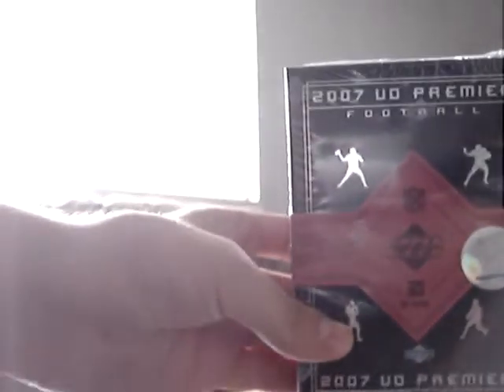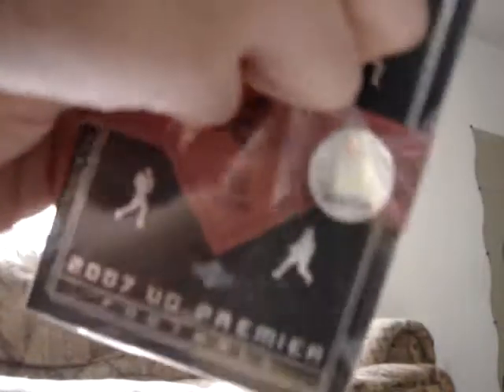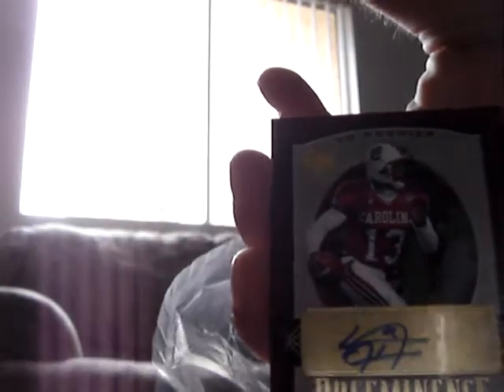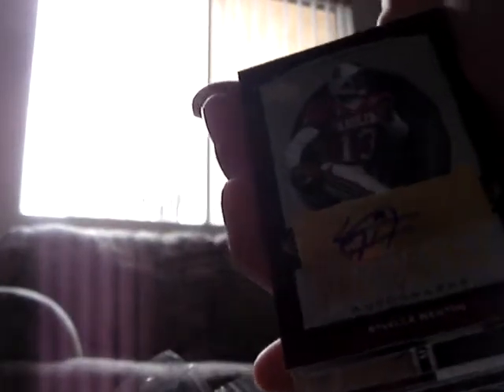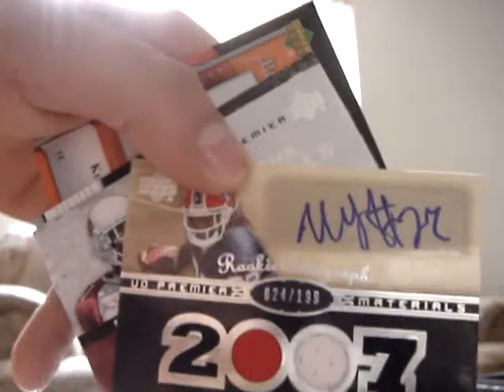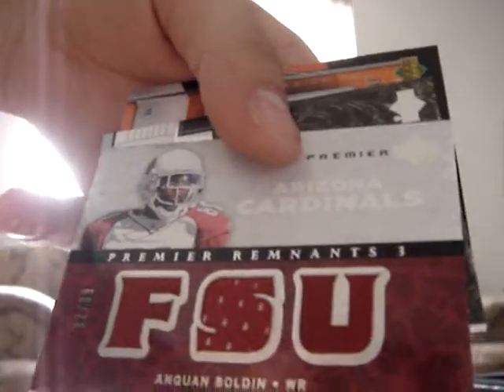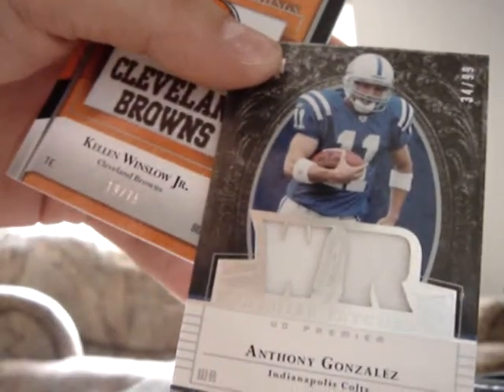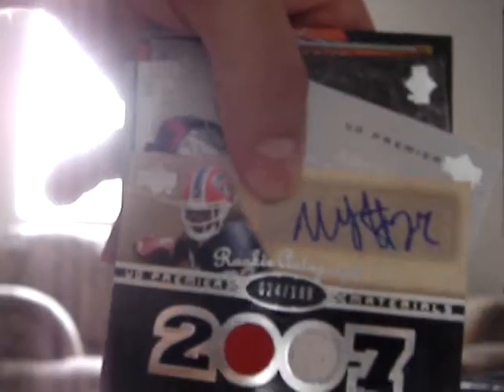2007 UD Premier Football Box Break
This Is A Box Break Of 2007 Upper Deck Premier Football Box Break. Correction On The Lynch Rookie It Is A Quad Jersey Auto. Thanks To CardsInfinity.com For The Quick Shipment. Also If You Like The Card You See You Might Want To Hit Me Up On Ebay Cisco9438.